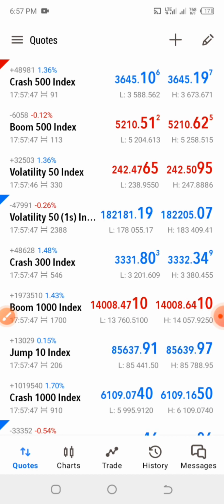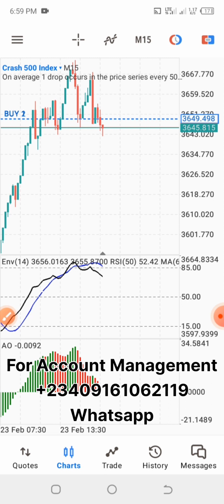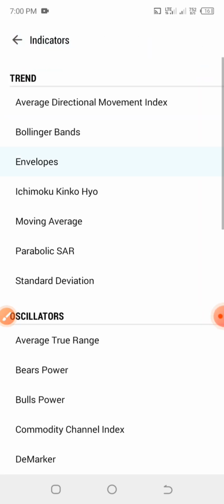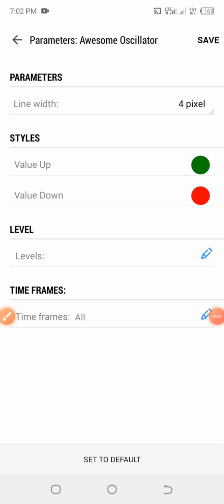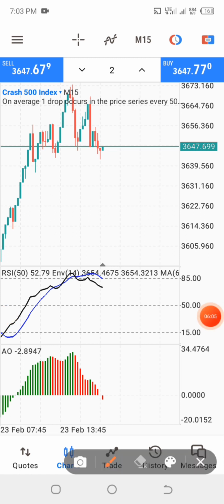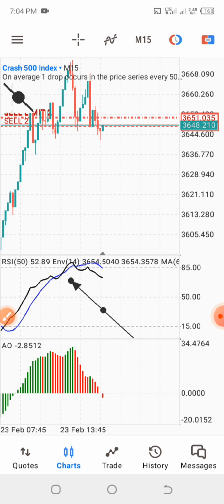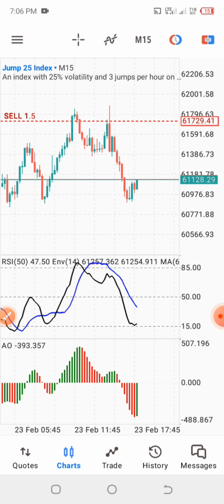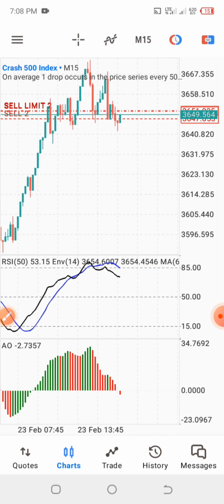Flip $620 To $14733 In 9 Hrs With RSI Trading Strategy